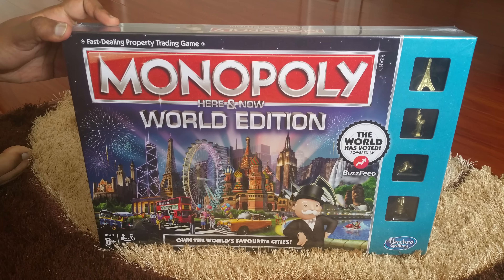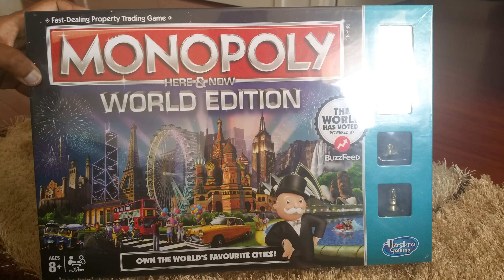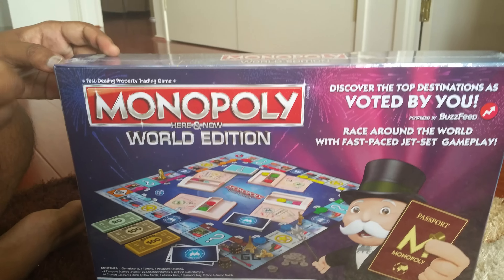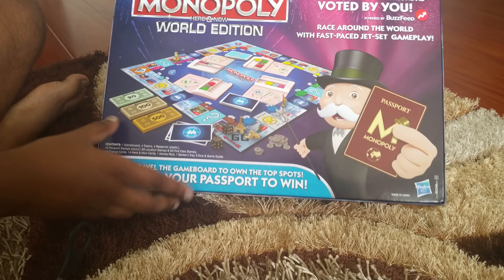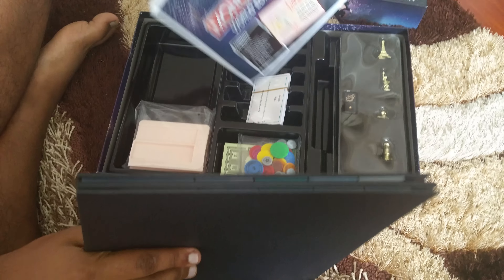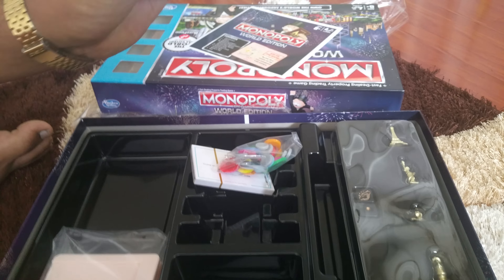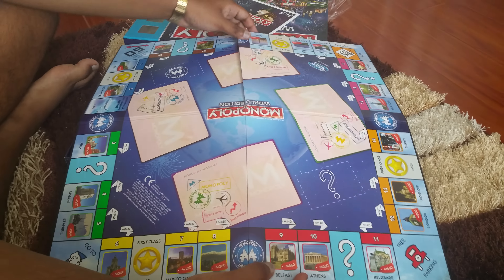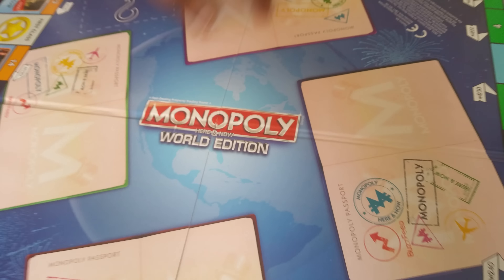Monopoly Here and Now World Edition Unboxing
World Edition

Ages: 8+ years
Here & Now version of the classic Monopoly game is world-class property-trading fun
Gameboard features exotic locations like the Sydney Opera House and the Eiffel Tower
Buy locations and stamps for your passportIncludes: 1x gameboard, 4x tokens, 4x passports (plastic), 42x passport stamps (plastic): 22x location stamps and 20x first class stamps, 14x Chance cards, 14x Here & Now cards, 1x money pack, 1x banker’s tray, 2x dice and game guide.

⊂二二二（　＾ω＾）二⊃

⊂二二二（　＾ω＾）二⊃

Follow us ★

⊂二二二（　＾ω＾）二⊃

Meow With Us!

Meow ` =^_^=